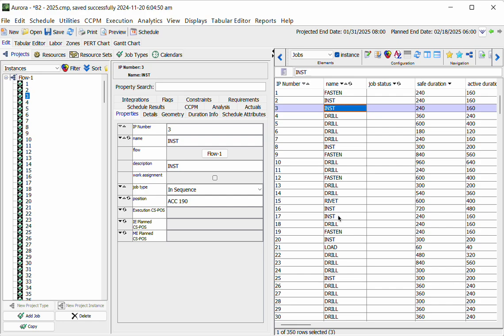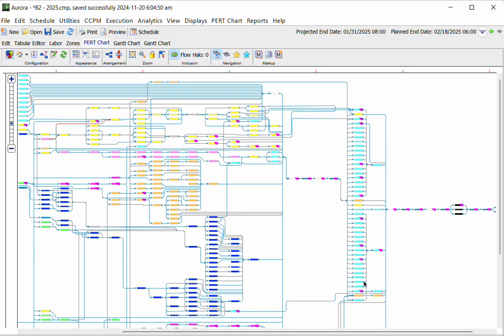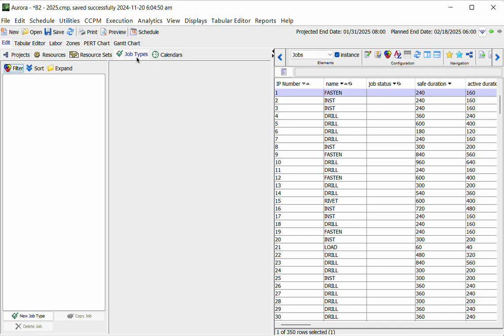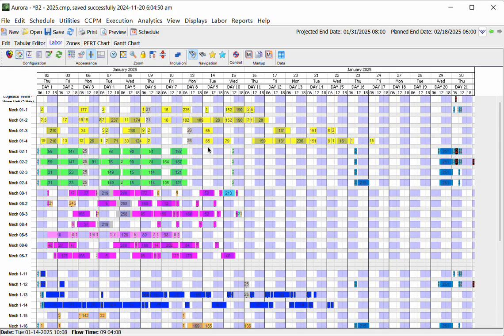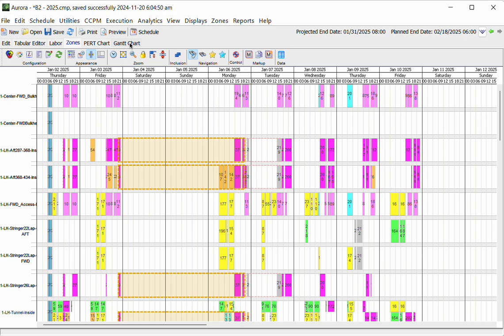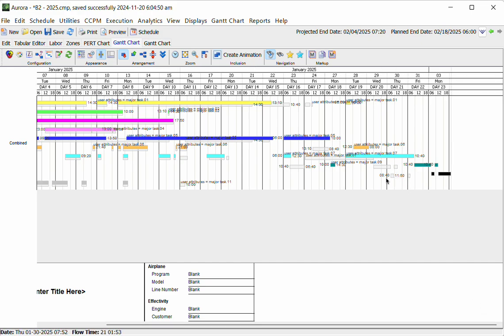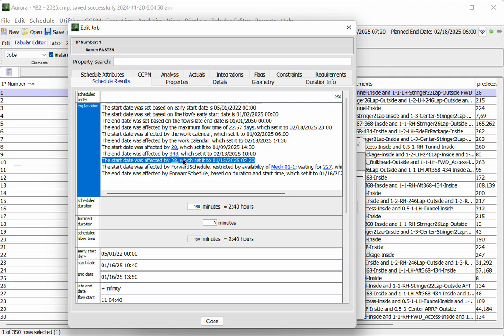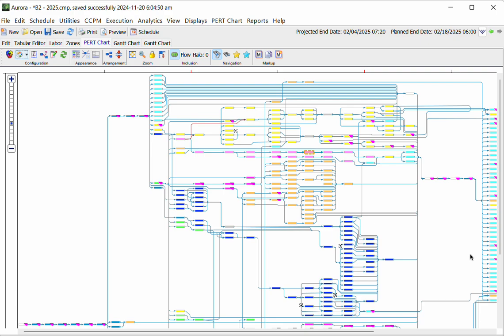Aurora Intro Technical video 2024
Aurora introduction video showing the fundamentals of the Aurora intelligent project management and scheduling tool.  It does not go into more advanced features, instead providing a high level introduction.